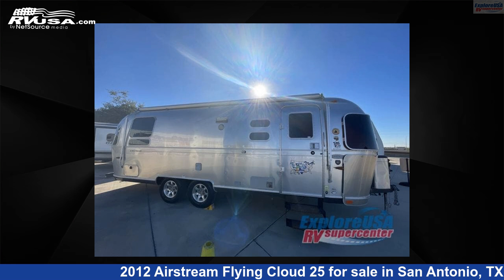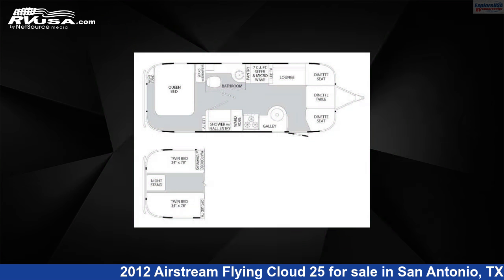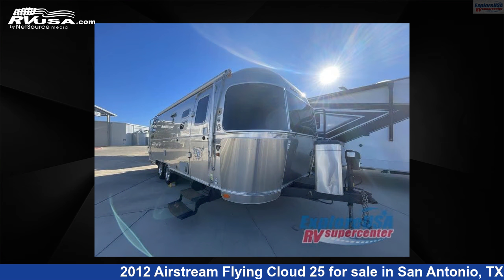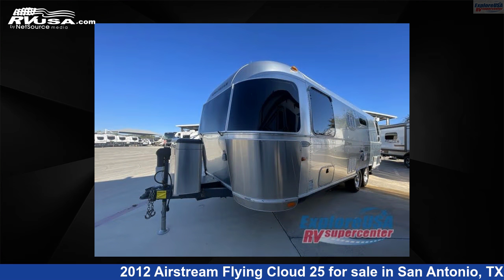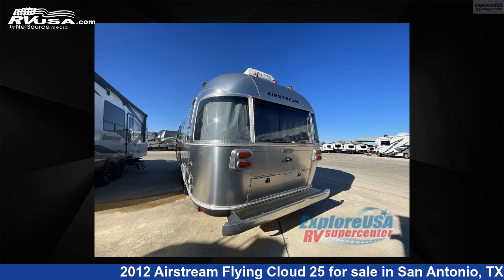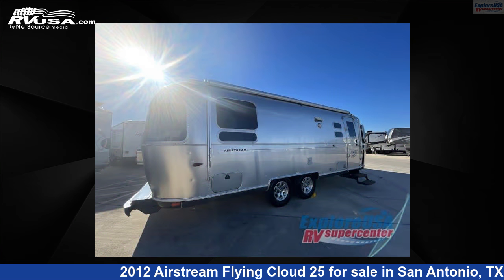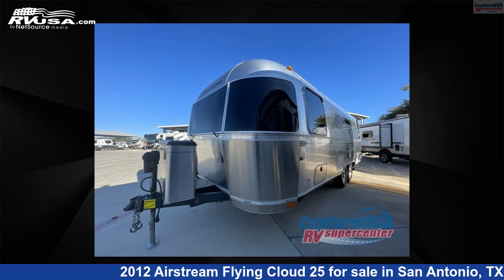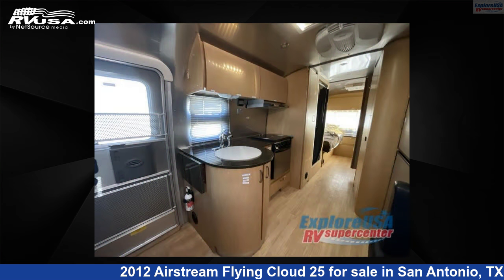Spectacular 2012 Airstream Flying Cloud Travel Trailer RV For Sale in San Antonio, TX | RVUSA.com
This 2012 Airstream Flying Cloud 25 is a Travel Trailer RV. It is located in San Antonio, TX 78227 and is offered for sale by ExploreUSA RV Supercenter - SAN ANTONIO, TX. This Used Airstream Is 25' 0" in length and features sleeps 4, and 39 gal fresh water capacity. The floorplan layout of this Travel Trailer features Rear Bedroom.